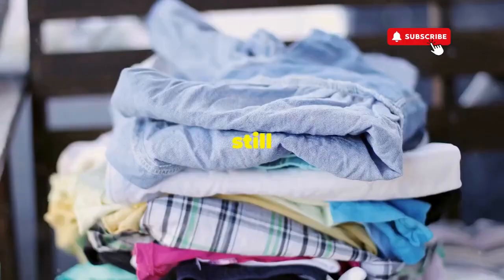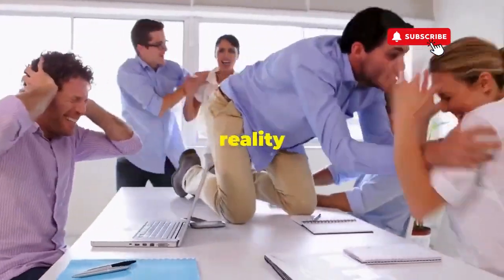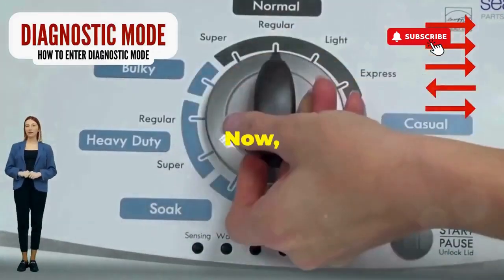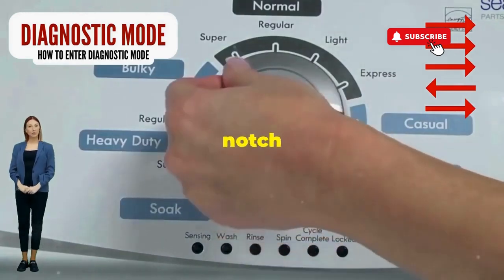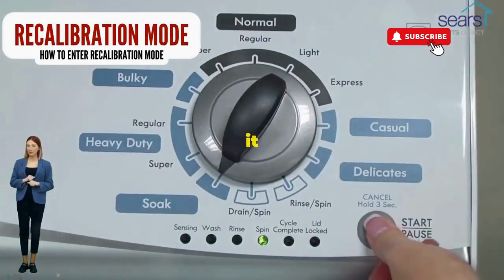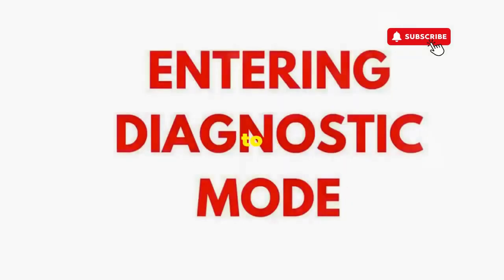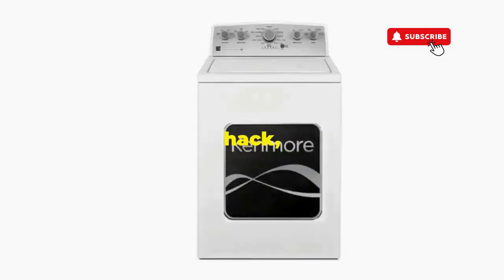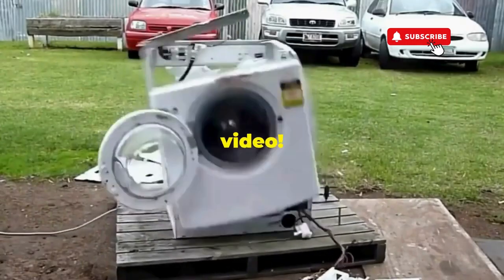How do you know if your washing machine is dying